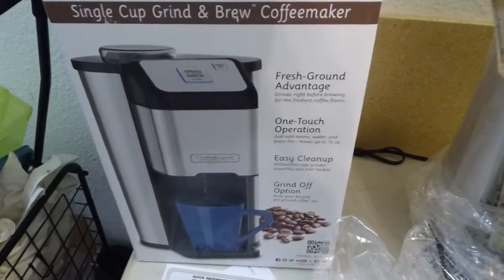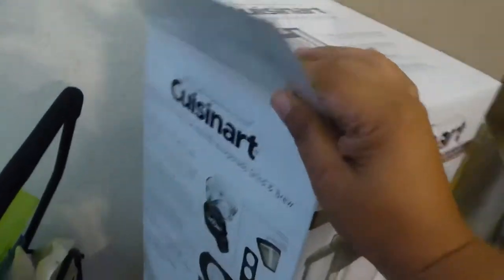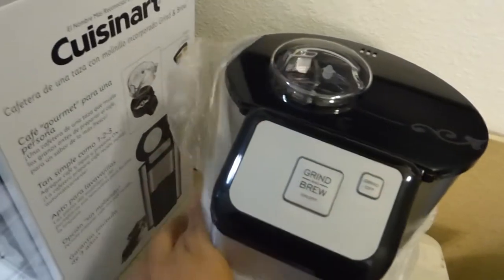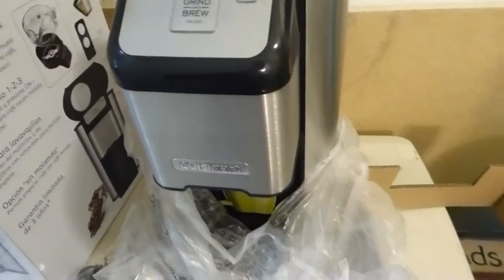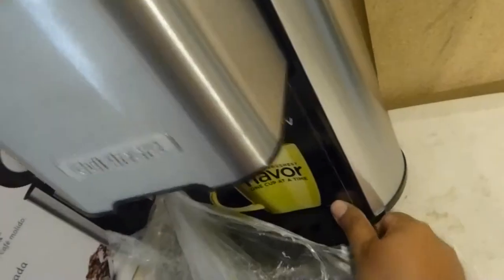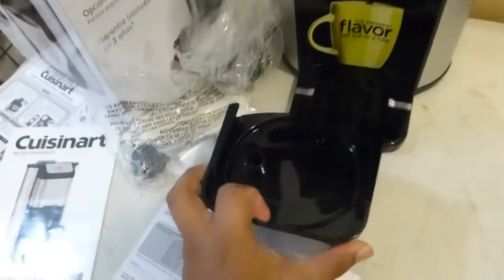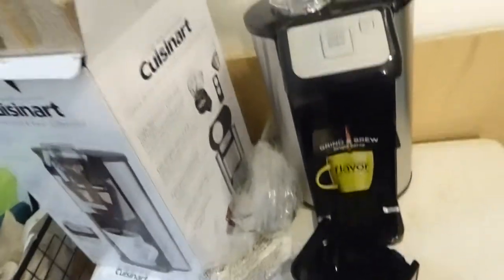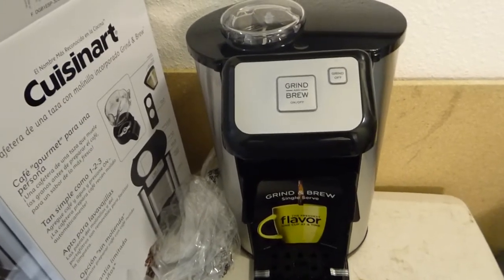Unboxing Cusinart Single Cup Grind and Brew coffeemaker Model DGB-1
This is a short video of a semi unboxing. I had started initially unboxing with my samsung but it crapped out on me at the end.
I was too lazy to go back on post to edit it so I redit it all in one shot in this video I hope it helps to see what the single brew looks like.
Model DGB-1